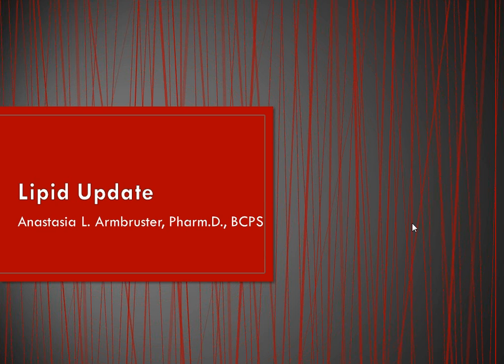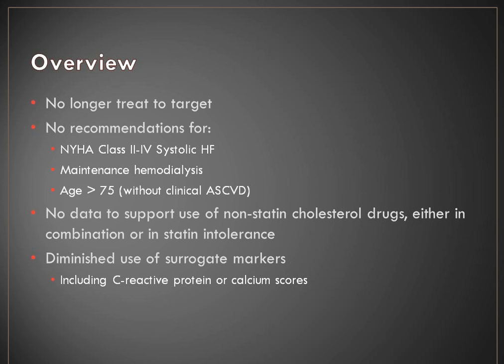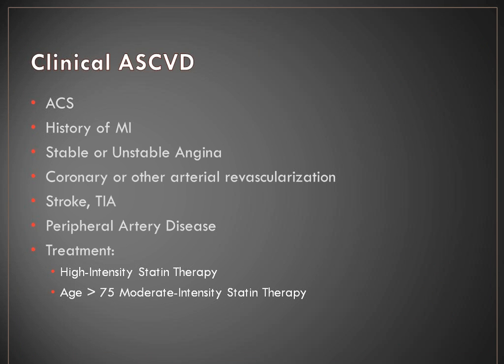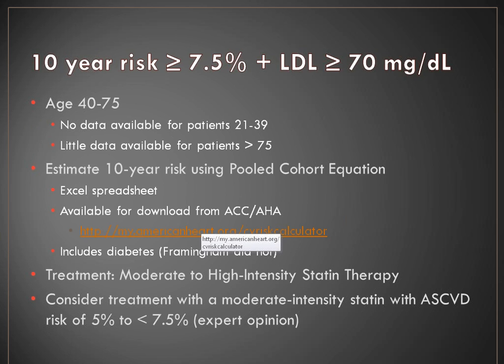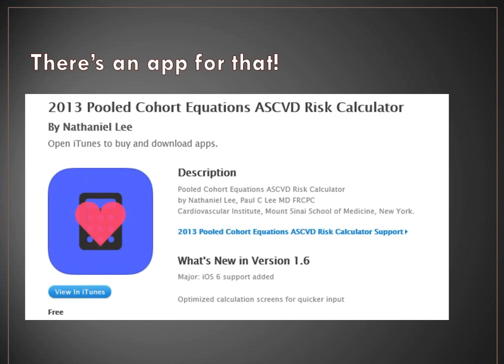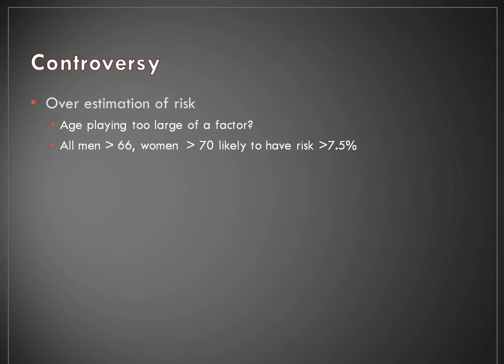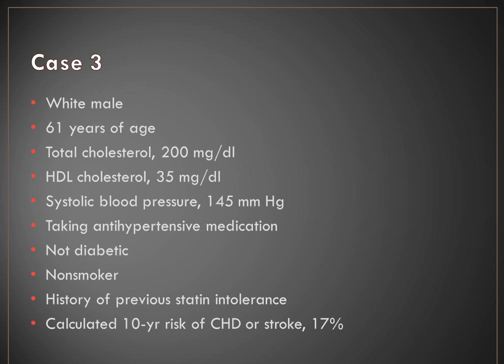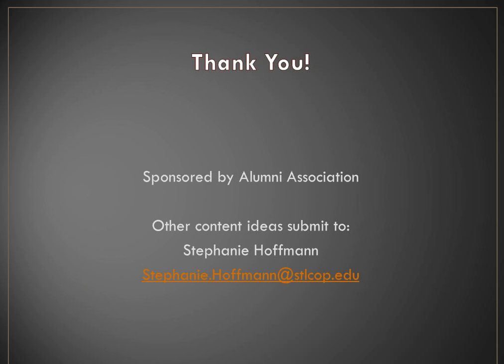Lipid Guidelines Update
ACC/AHA lipid guidelines 2013 updates, presented by Anastasia Armbruster ’09, STLCOP assistant professor of pharmacy practice and clinical pharmacist specializing in cardiology and internal medicine at Missouri Baptist Medical Center.